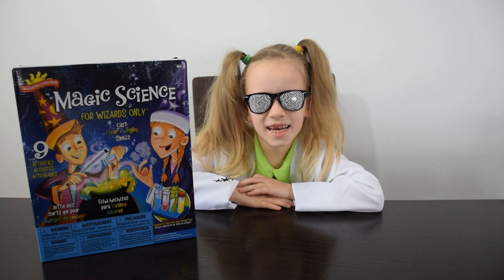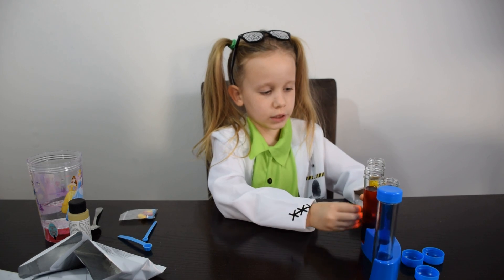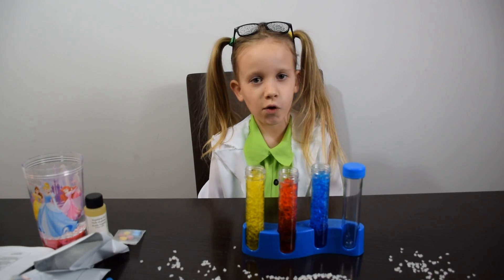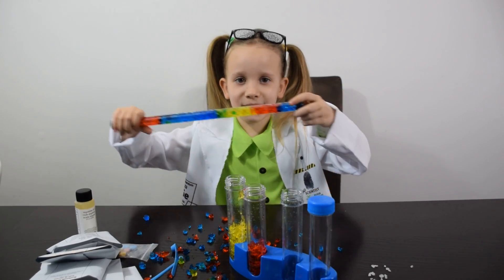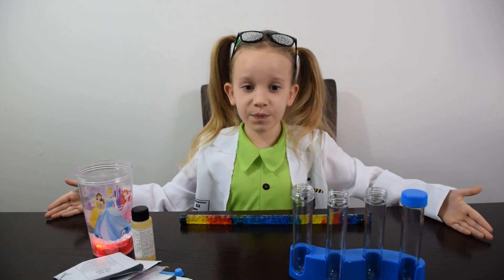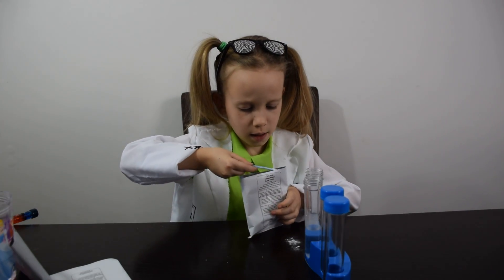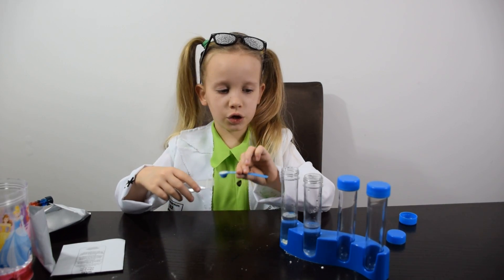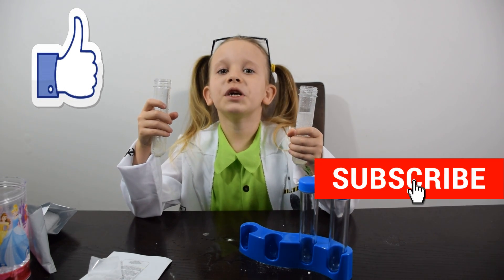Amazing Science Magic Experiments for Kids.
WOW!  A fun and easy science magic experiments for kids!

          LOVE YOU! Elizabeth